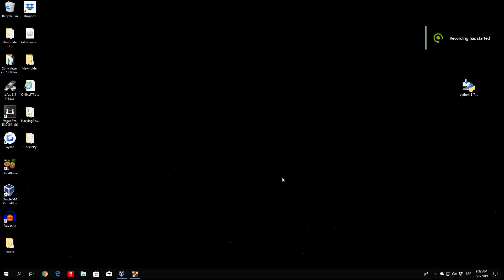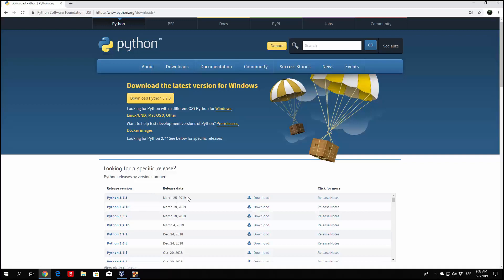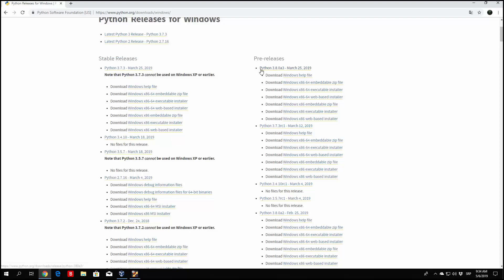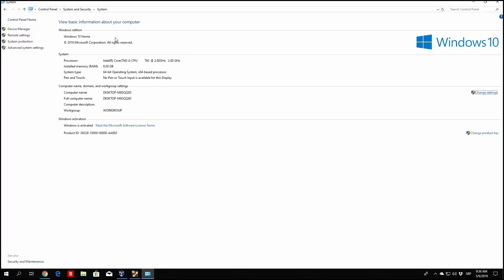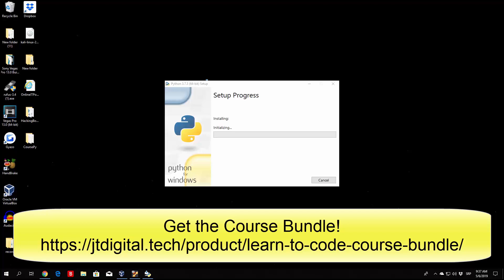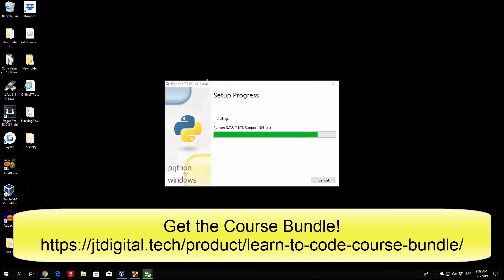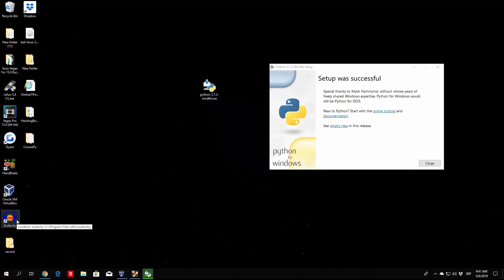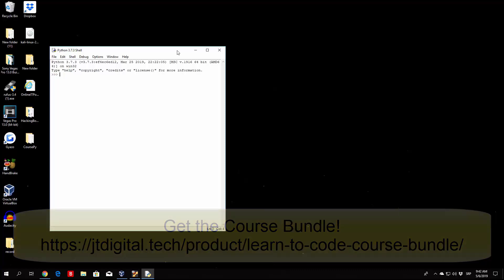Windows 10 Installation | Learn to Code with Python #3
Hello everyone and welcome to the 3rd video of our learn to code with Python 3 tutorial series. In this video we will cover how to install Python on Windows 10 and what the PATH is.